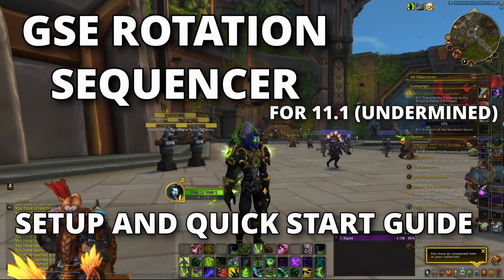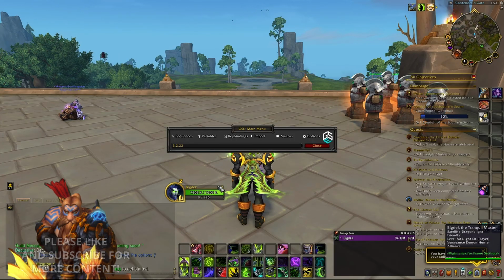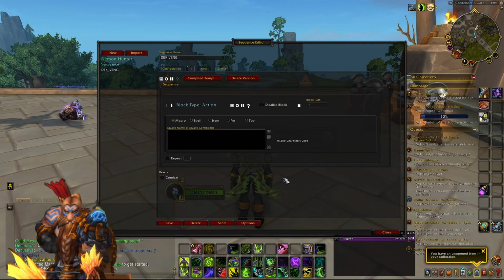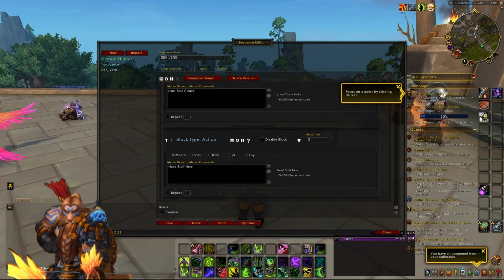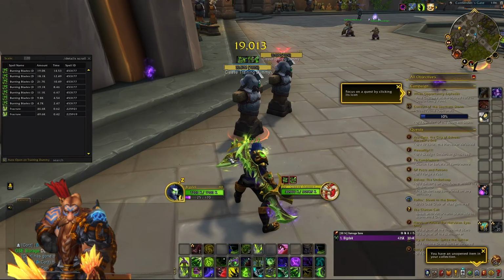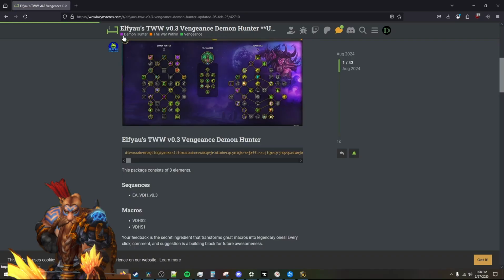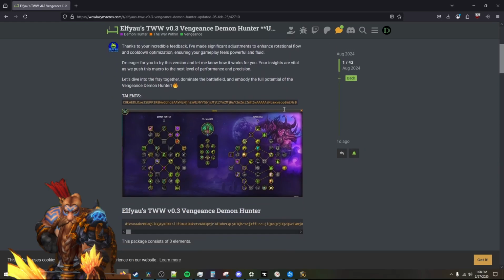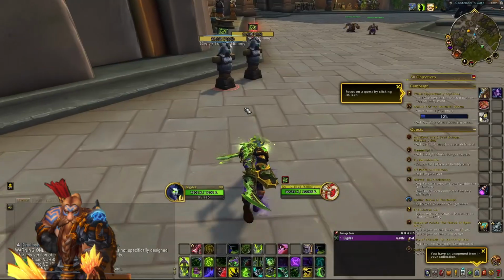GSE Rotation Sequencer Setup and Quick Start Guide - World of Warcraft 11.1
A guide to setting up and useing the GSE Addon to create and run sequences to simplify your rotation in WoW.